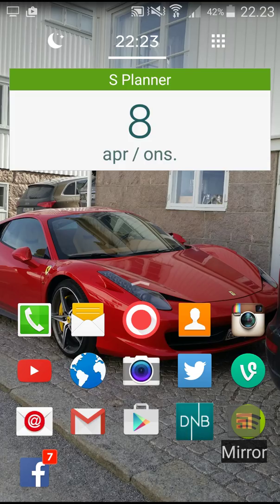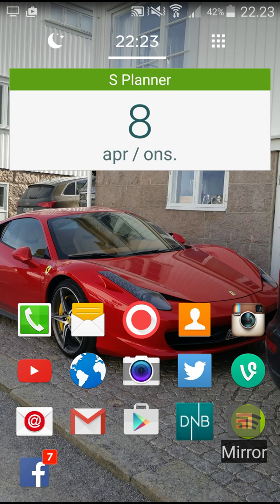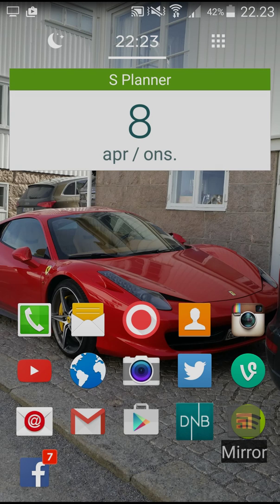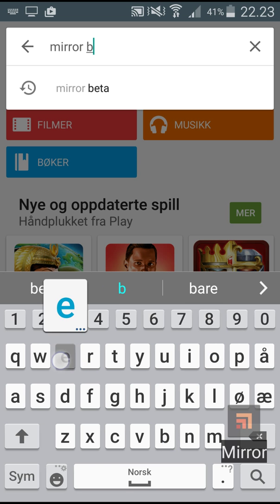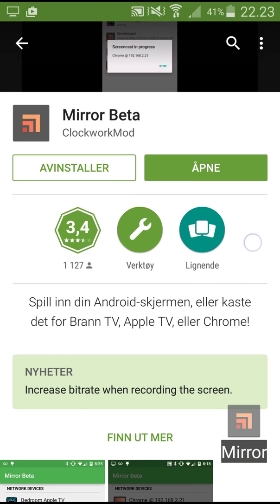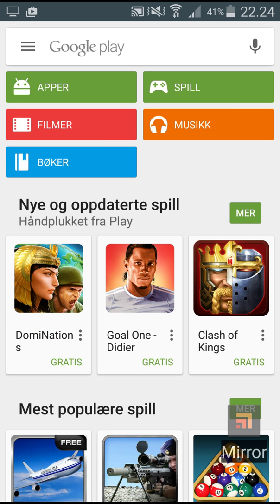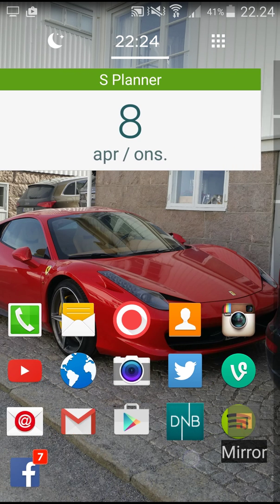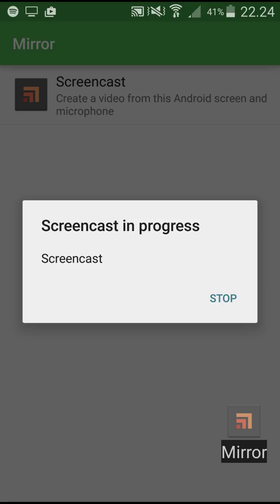How to record your Android screen and audio!!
How to record your Android screen and audio!! Its free and really easy you just got to have googleplay and a Android.